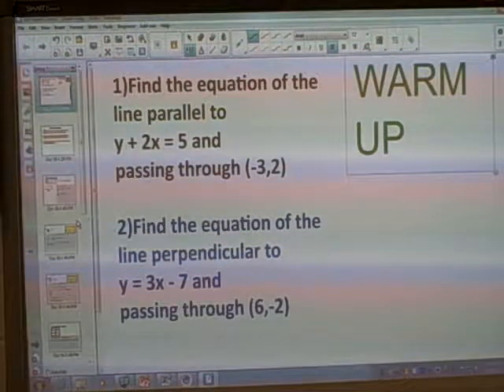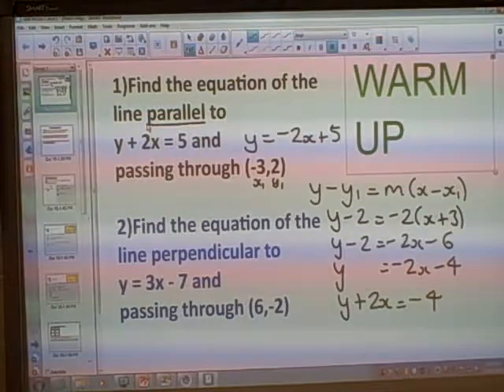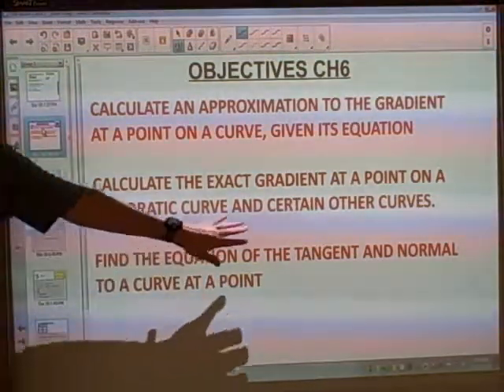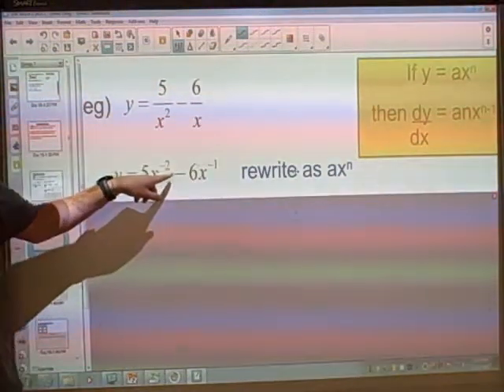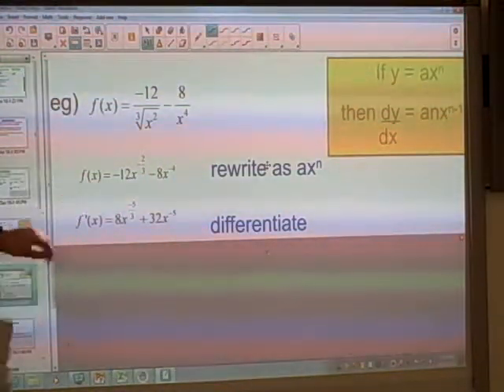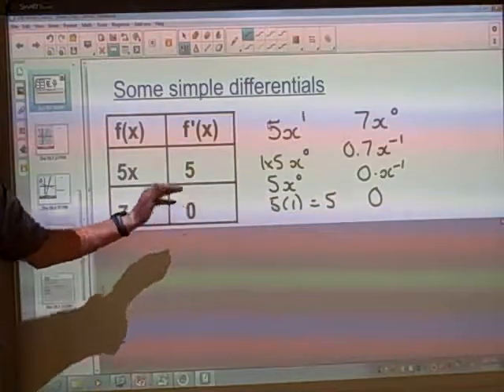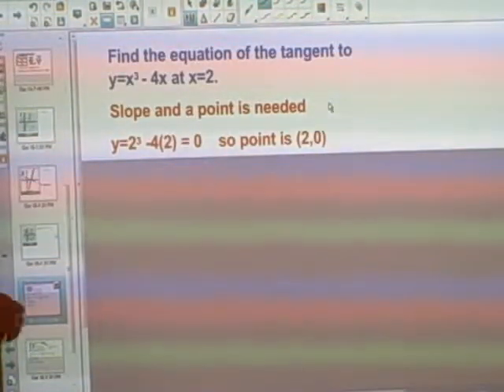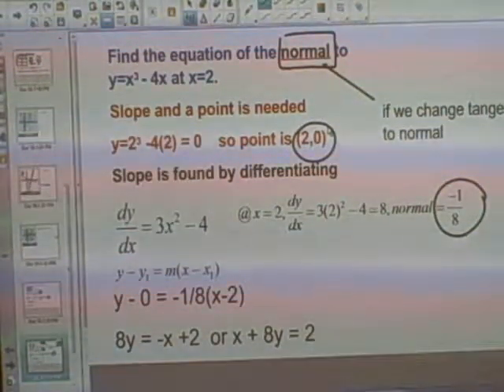AICE 1 Ch6 Lesson 2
Approximate times
0:00 - 2:54 parallel and perpendicular lines review
2:57 - 5:17 differentiating polynomials
5:20 - 6:50 more complicated differentials
6:56 - 8:18 linear and constant terms (a little too easy)
8:21 - 11:19 tangents and normal y=x^3 - 4x at x=2